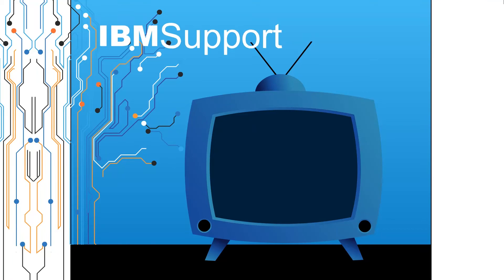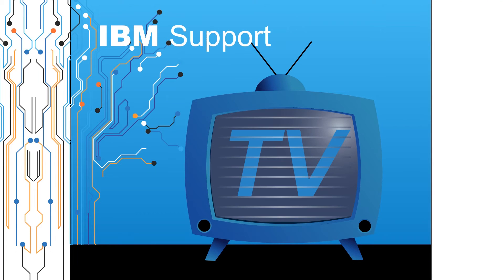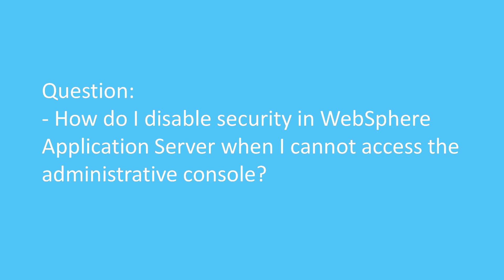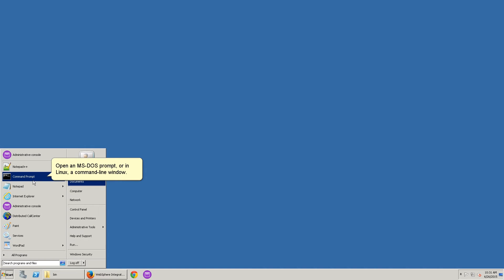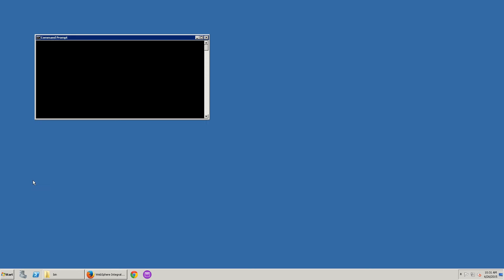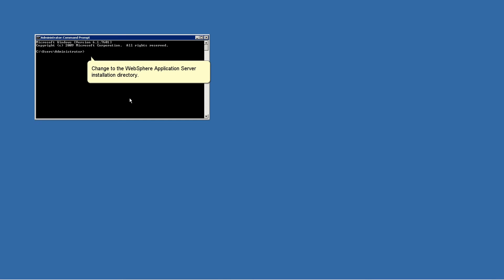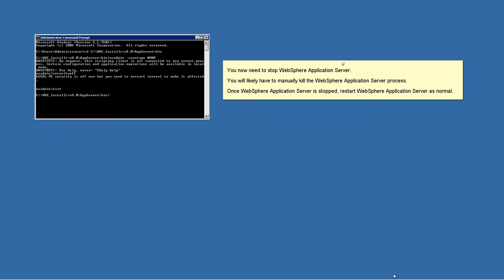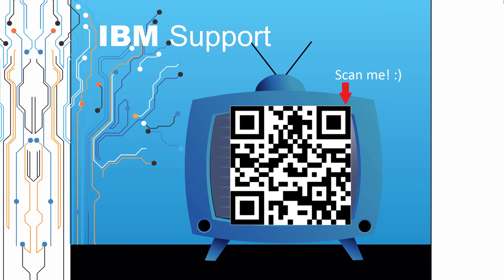How do I disable security in WAS when I cannot access the administrative console?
Creed Foster from the WebSphere Application Server L2 support team created this video to answer the question of "How do I disable security in WebSphere Application Server when I cannot access the administrative console?".